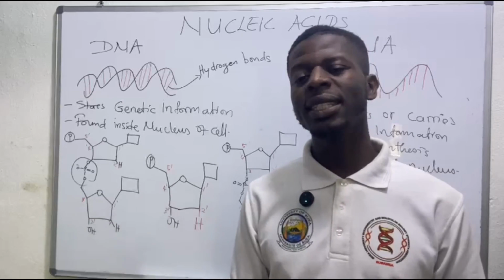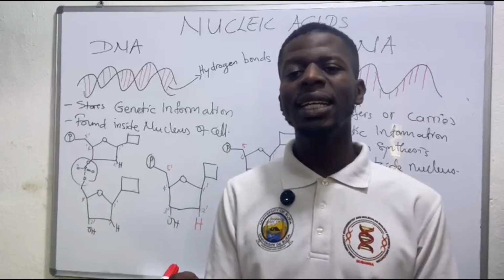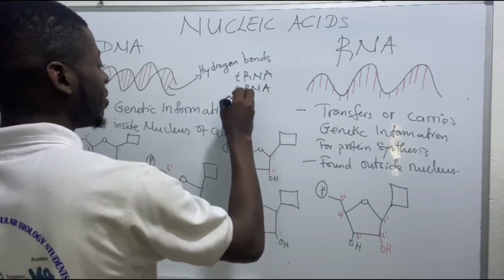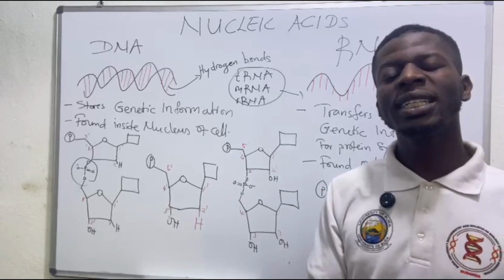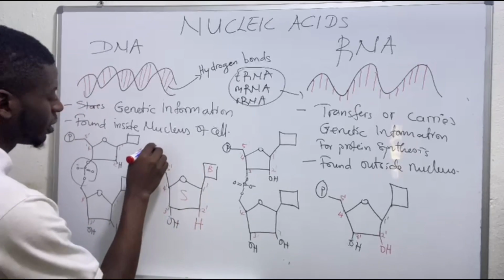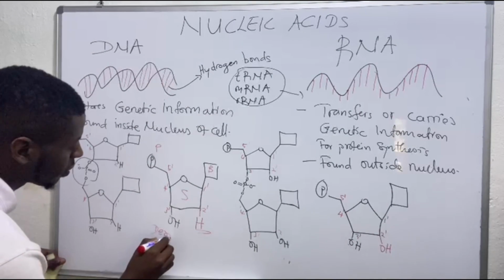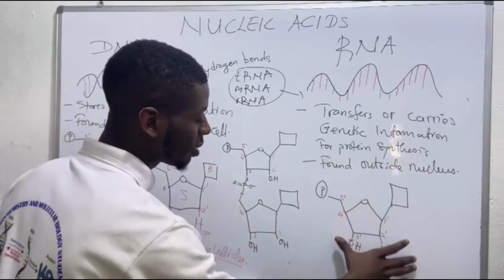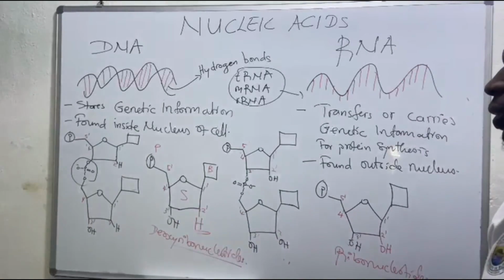Biochemistry:Ribonucleic Acid (RNA), Vs Deoxyribonucleic Acid (DNA); part 1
Dive into the world of genetics! In this video, we break down the key differences between RNA and DNA, and why both are essential for life. Don't miss out! 👍🔄 Biochemistry DNA RNA Genetics"